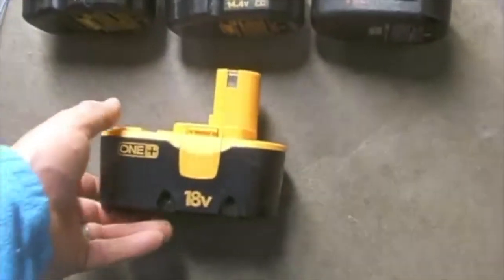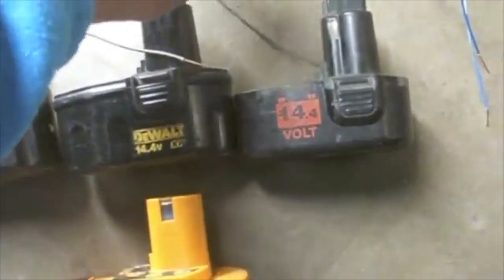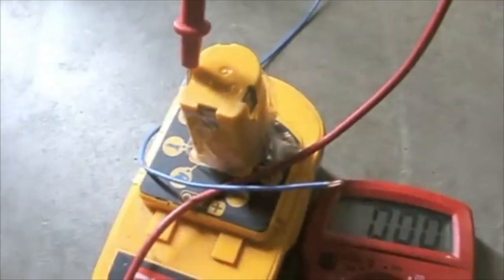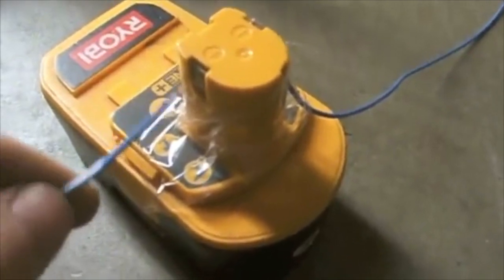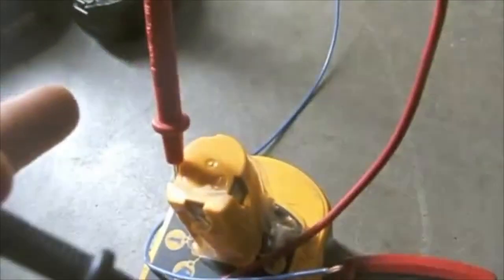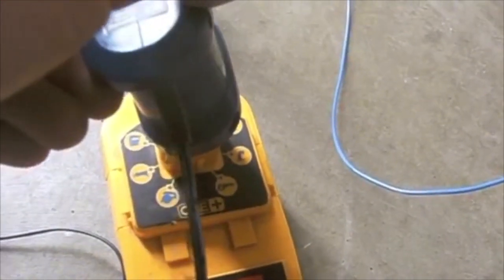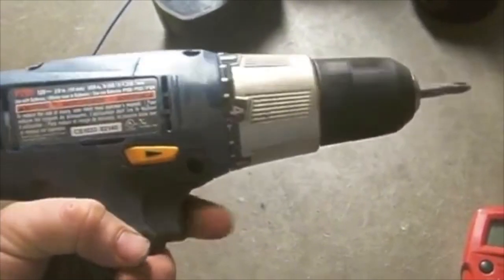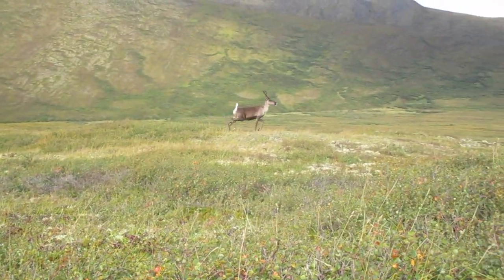Battery Won't charge? Restore dead NiCd battery Hyper Tough ACDelco Hart Worx Kawasaki DeWalt Ryobi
Battery Won't charge? How to restore dead NiCd battery Hyper Tough ACDelco Hart Worx Kawasaki DeWalt
HOW TO REVIVE NiCd DRILL BATTERY THAT WON’T CHARGE / Fix restore DEAD Rechargeable BatteryHow to bring a Dead Dewalt battery back to life revive / rejuvenate / fix rechargeable NiCd batteryHow to recharge a dead battery!Quick and EASY!!!Quickly rejuvenate NiCd battery for free by yourself Super EasyDon't throw your drill away yet!!!save some money! If you need a cheap spare You can even buy used dead batteries on ebay to rejuvenate for little to nothing compared to a a new one, great way to get a cheap spare!How to Quickly rejuvenate NiCd battery How to revive / rejuvenate / fix rechargeable NiCd battery for cordless drill Recondition/Repair/Revive cordless tool batteries to use again.How to recondition your cordless tool battery yourself.How to recharge My NiCad battery didn't work for years and now it works great.Bring your battery back to life!My Nickel Cadmium battery won't charge.How do I charge my batteryrejuvenate a dead batteryrejuvenating a dead batteryBattery won't work?Old dead batterysaving an old batterysalvaging a Nickel Cadmium batteryNiCad Repair how to zap a battery back to life to use again.revive / rejuvenate / fix rechargeable NiCd battery I got a bad cordless drill I want to fixNi-Cd battery fix for freeHow to recharge unchargeable batteriesRecondition NiCad batteries free of charge with other batteriesfixing my Nicd battery Ryobi battery is deadRyobi cordless drill dewalt cordless drill a handyman fix My drill won't run because of a dead batteryHow to recondition your cordless tool battery yourself.Don't pay walmart, HomeDepot / Home Depot Menards or any other outlet more for a battery, when yours can still be good! Song: JumboArtist: Alex Skrindo Music provided by NoCopyrightSoundsWatch: https//youtu.be/iL64TKAHL2kLicensed to YouTube by AEI (on behalf of NCS); Featherstone Music (publishing), ASCAP, and 8 Music Rights SocietiesWatch: https//youtu.be/v4Za061pQac Music Without Limitations NCS Spotify